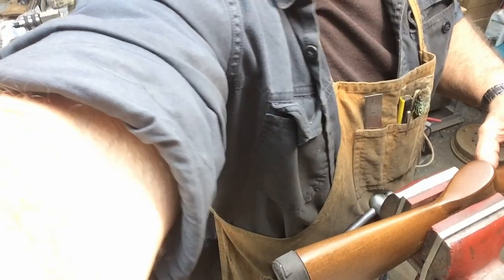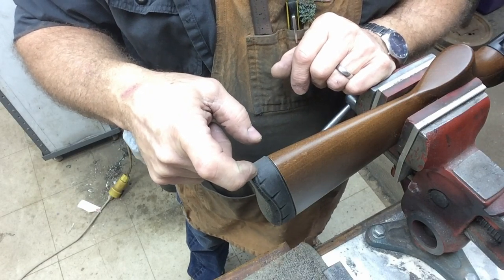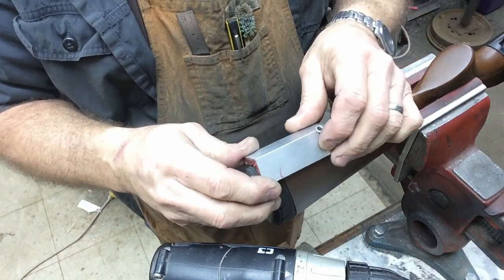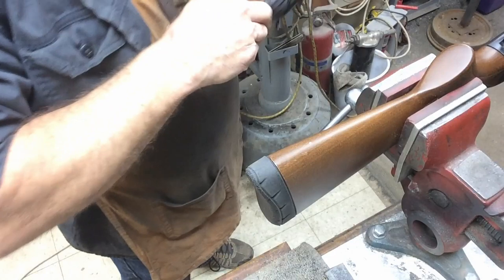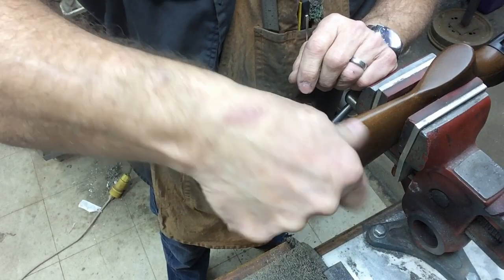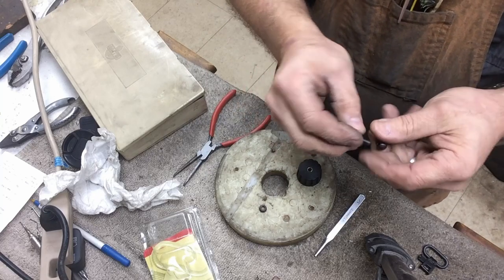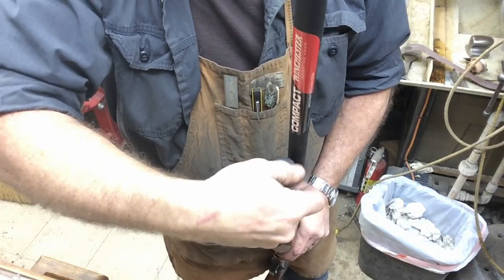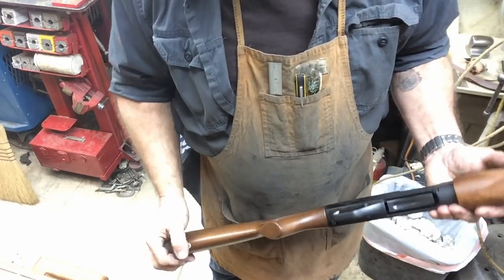Installing Sling Swivels In Your Rifle Or Shotgun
In this video I show the proper way to install sling swivel studs in your rifle or shotgun. In many instances I see sling swivels installed improperly, (either improperly distanced front to back or offset side to side) which to the informed individual immediatly indicates that they were installed by either a novice or if they were installed professionally it was done by a hack. Not only is such an installation unappealing to the eye but it has immediatly devalued the gun. While a gunsmith will I am sure give a reason why it was installed that way the bottom line is that it is due to poor craftsmanship or lack of knowledge. A business card and a hung shingle does not a gunsmith make.